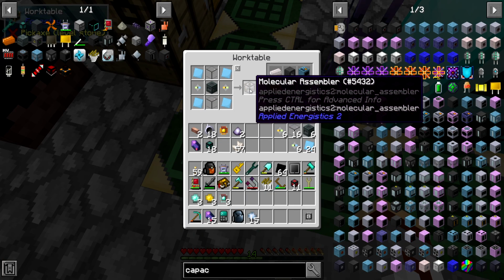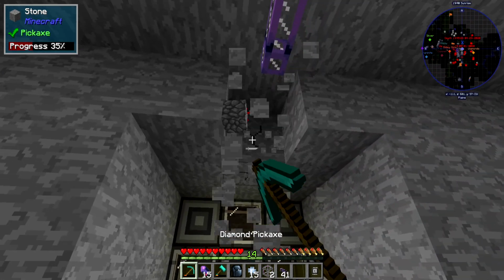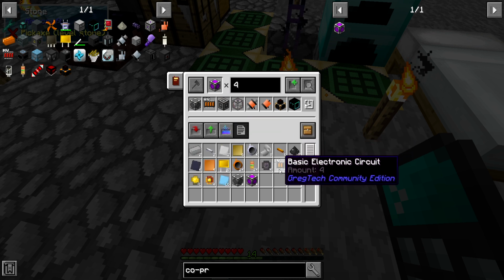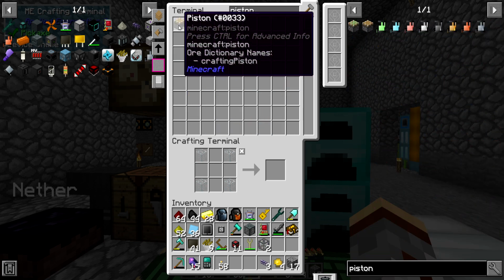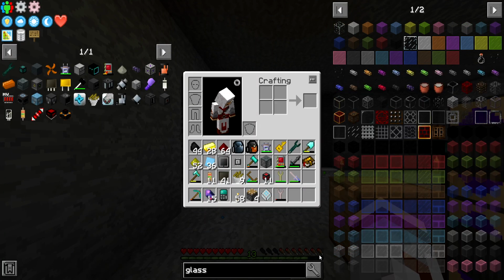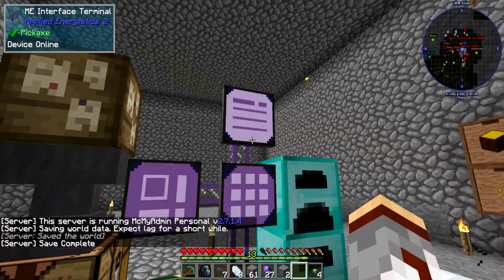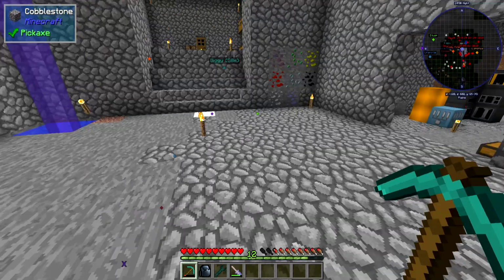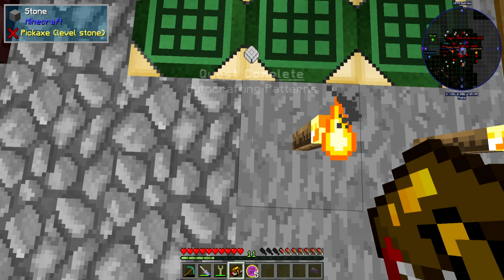Lets Play OmniFactory Episode 27 - MACs and Interfaces!